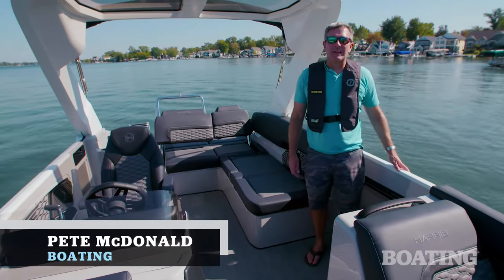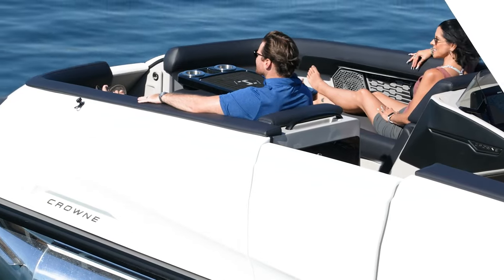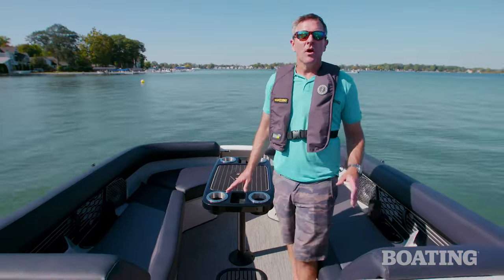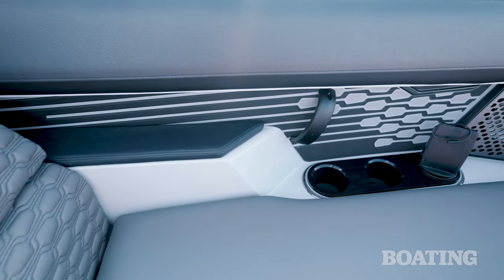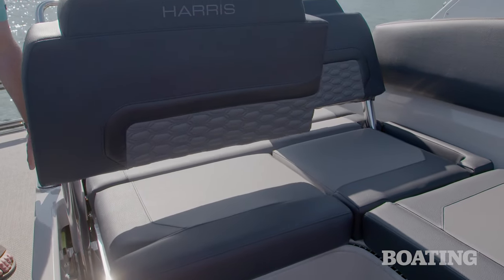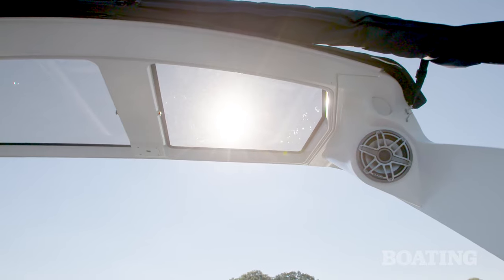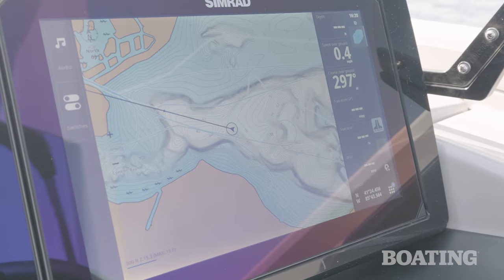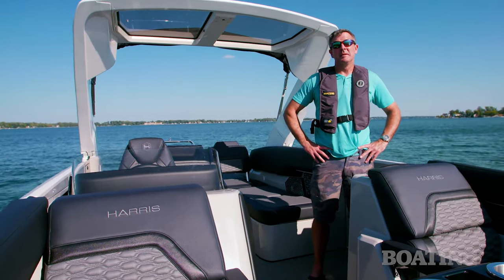2024 Harris Crowne 250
The Harris Crowne 250 blends stunning design with luxurious comfort and the latest technology to serve up an unbelievable boating experience.